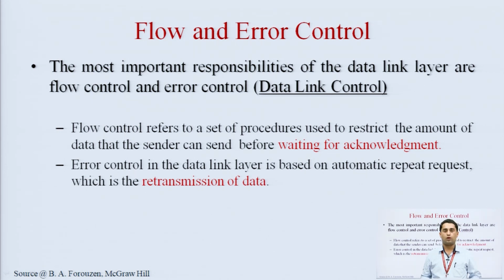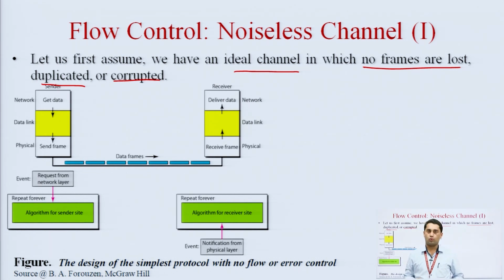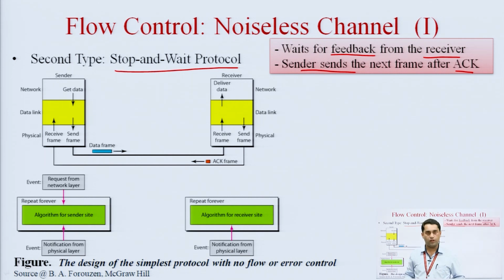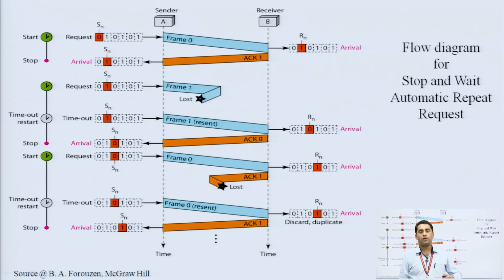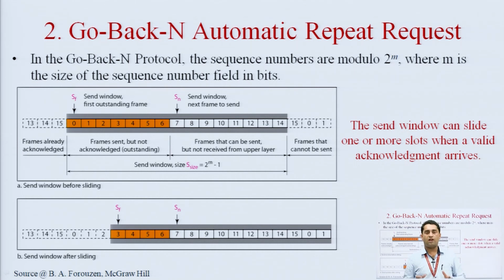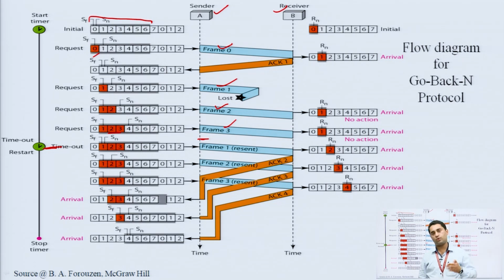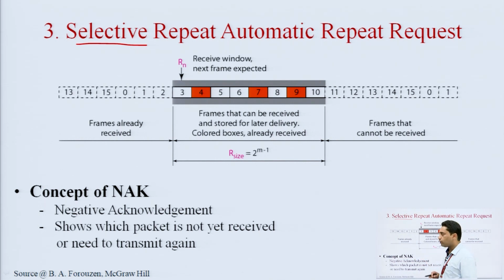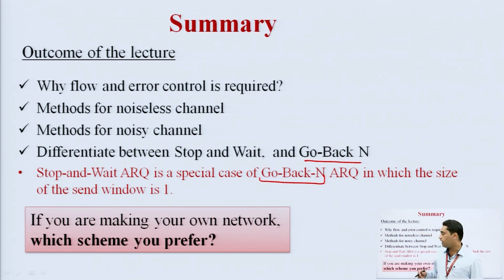Computer Networks | Flow Control and Error Control | AKTU Digital Education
Computer Networks | Flow Control and Error Control |